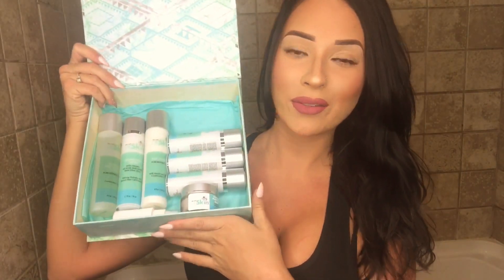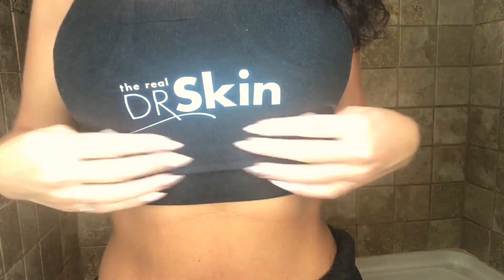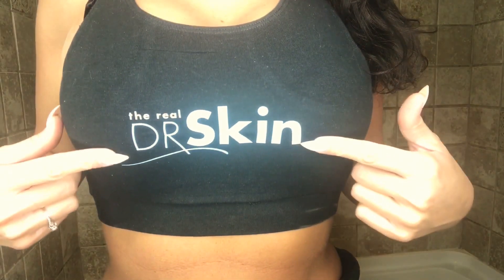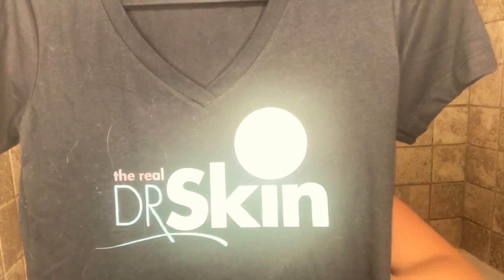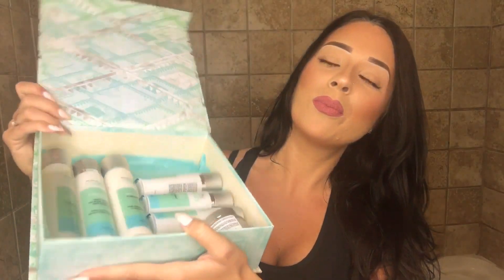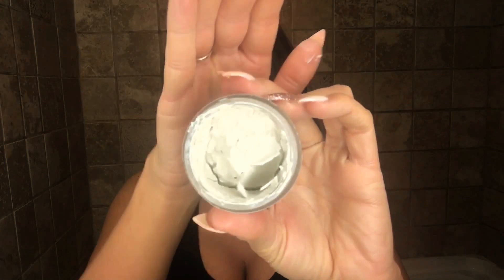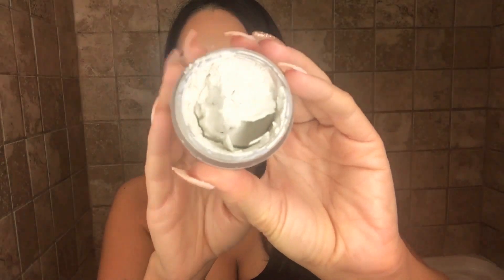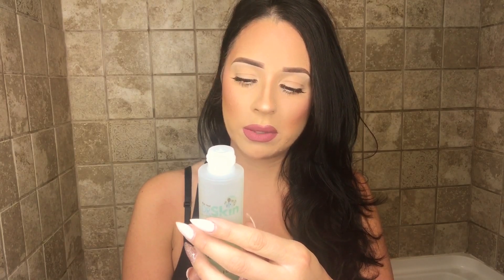"The Real Dr. Skin" Skin Care Line Unboxing!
If you're here early..sit tight! HD is coming :)
For best viewing make sure to watch in 720/1080 HD!

S K i N  C E N T E R  L i N K S :

1 Corinthians 16•13•14